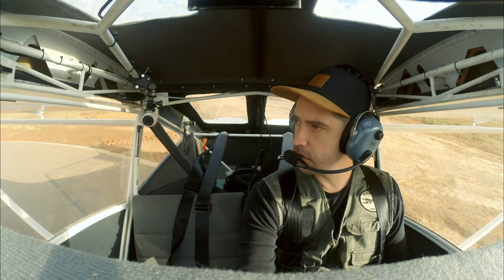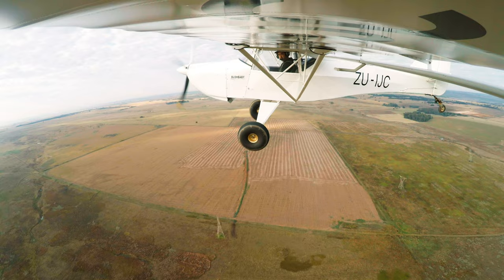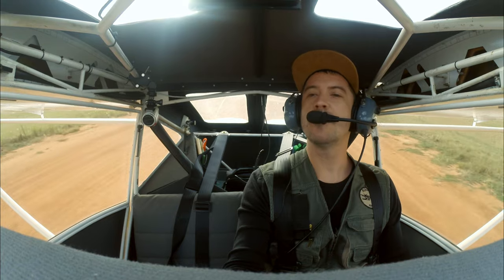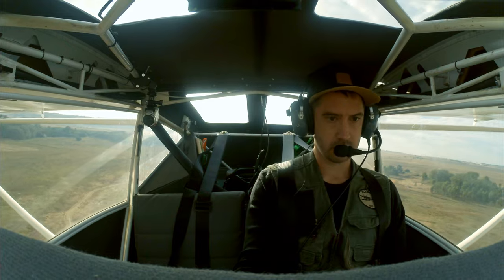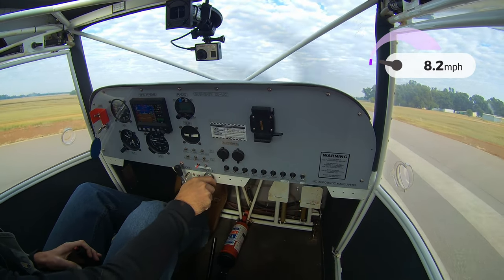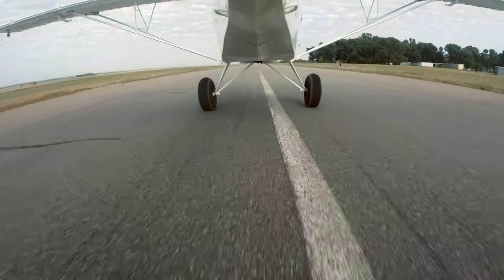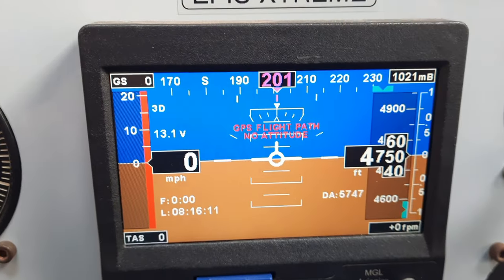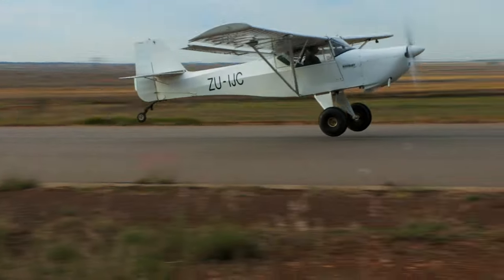Bushplane Short Takeoff with Rotax 912 Xtra Engine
I test the short takeoff performance of the KFA Bushbaby after upgrading to the 95hp Rotax 912 Xtra engine. I do various takeoff techniques to find the shortest way to takeoff, in hope that the Bushbaby will be a capable STOL airplane at the hot and high airfields I fly from. The shortest takeoff technique is not the one you expect!